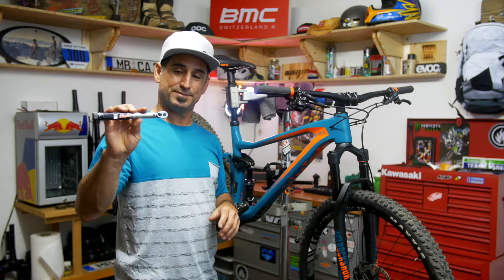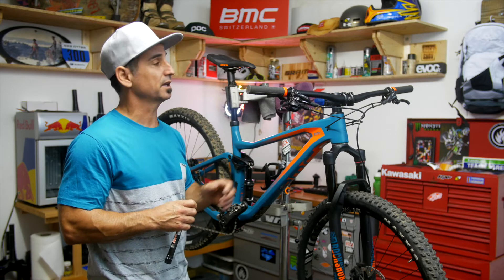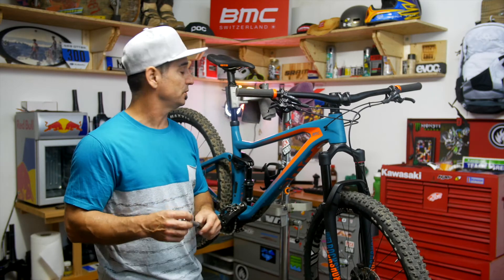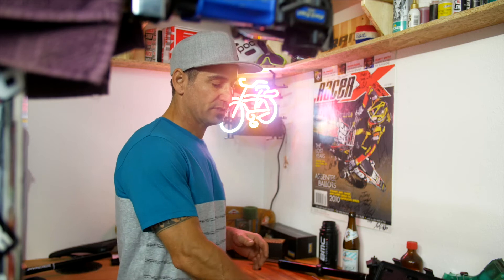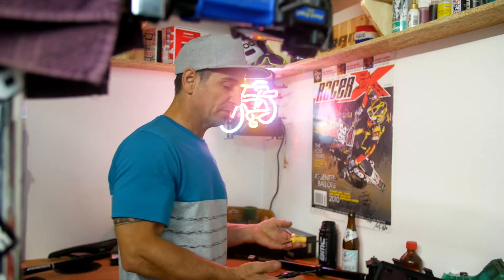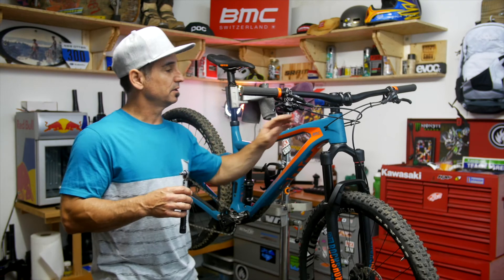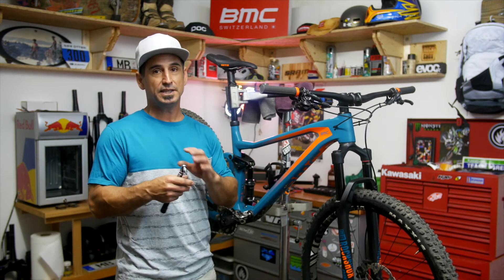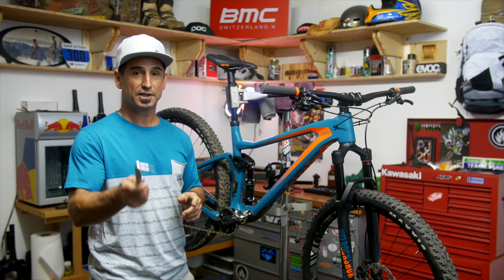Mark's Garage | MTB tweaks and fixes - Episode 3 | Nut & bolt check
Mark's Garage is a series of short clips that show simple and easy tipps of how to fix or setup your mountainbike.

The third episode is a quick run down of which nuts and bolts you should check regularly on your bike - and which tools are needed to do so.